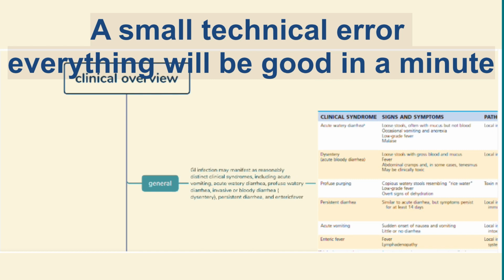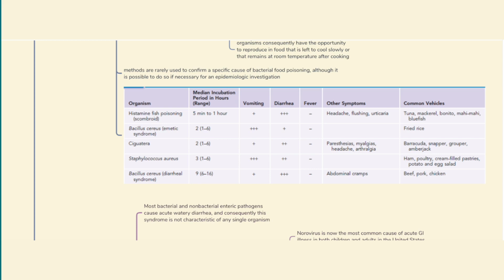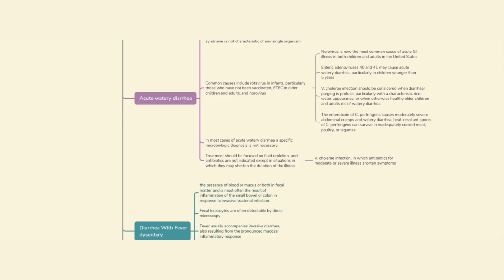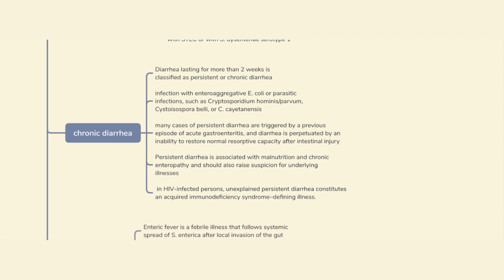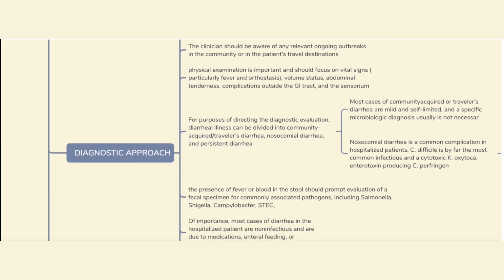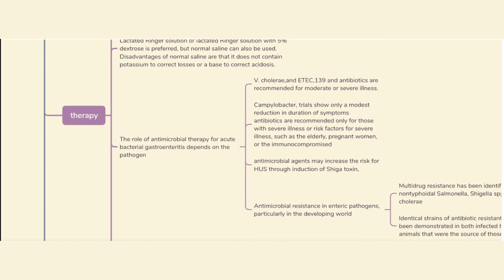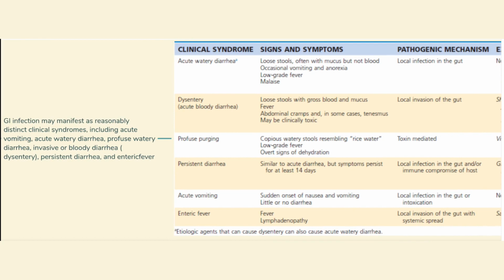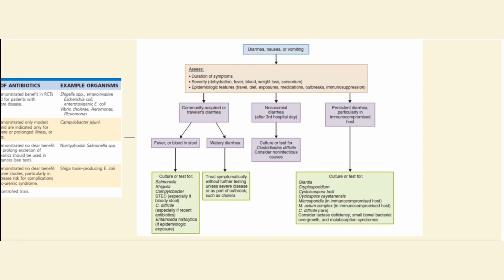intestinal infections - part 2 (clinic overview- syndromes, diagnosis, treatment)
An introduction and clinical basis video for intestinal infections.
contains the material needed to understand how when and why intestinal infections happen and how they manifest to be able to detect them in modern times. will be helpful when diving into the specific  clinical aspects of each syndrome in later videos in this series . as per our principals this video in non high-yield and isn`t made to pass exams , it`s made to become better health care workers with good understanding of our pathologies and patients, for efficient and effective care.